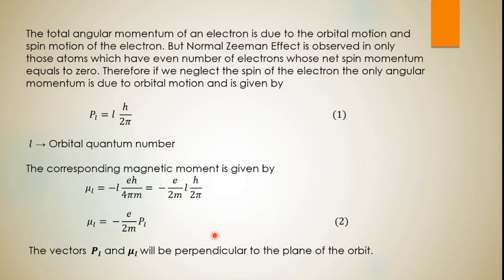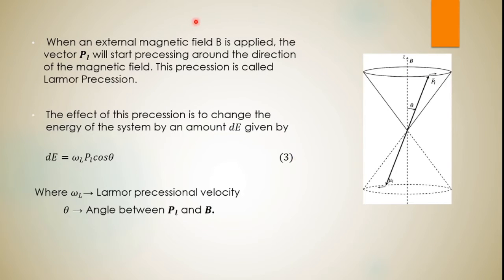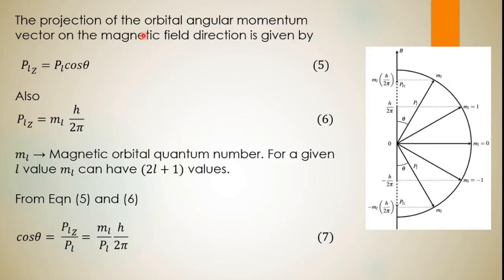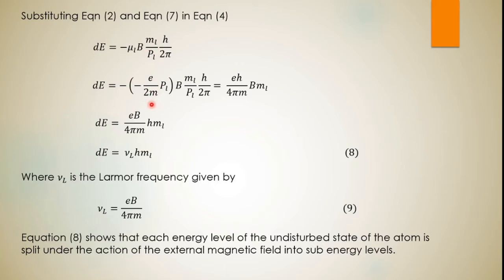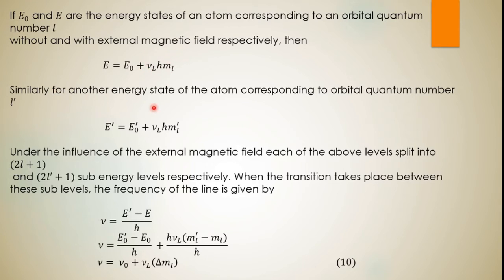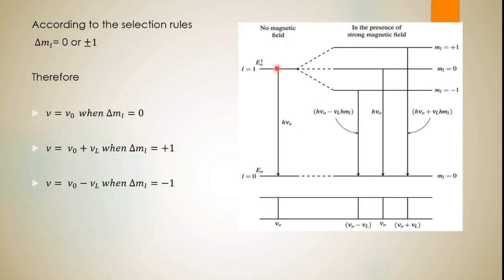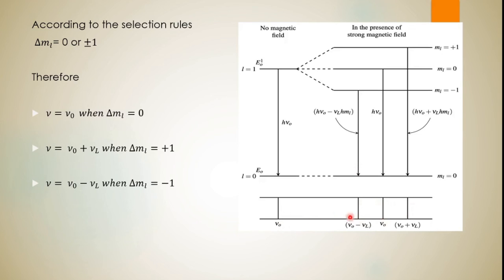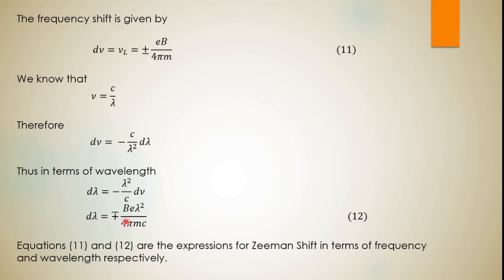Zeeman Effect _2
This video is made as an assignment under the Faculty Development Program on Managing online classes and co-creating MOOCs